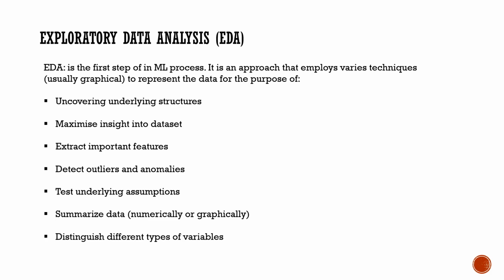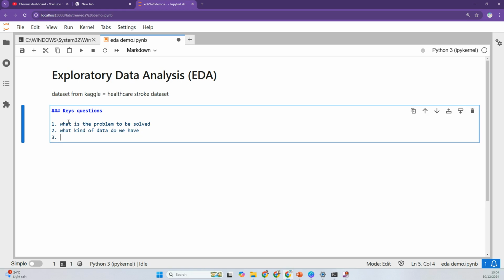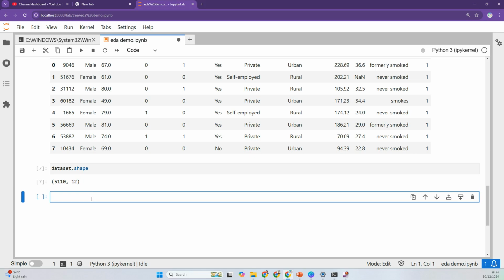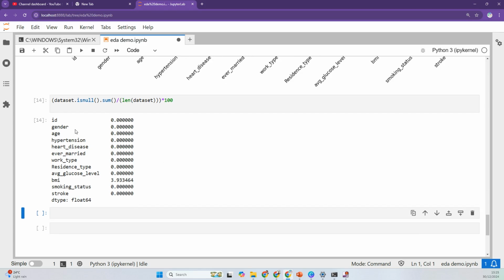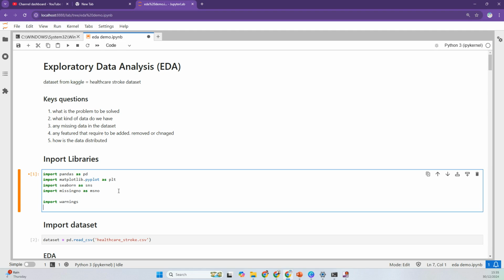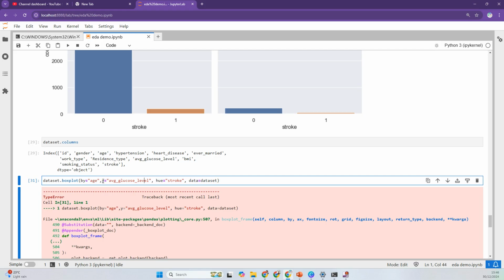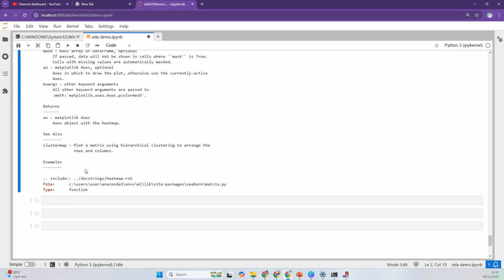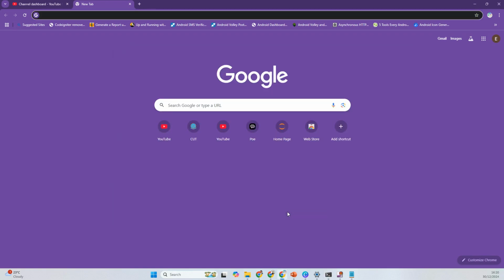Exploratory Data Analysis in Python using Jupyter Notebook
This video provides an overview of Exploratory Data Analysis (EDA) in Python. It discusses the definition of EDA and the strategies that can be employed during the exploratory phase. Additionally, it highlights the significance of EDA in the context of machine learning prior to model development. The video includes guiding questions to consider while conducting EDA and concludes with a practical demonstration using the healthcare_stoke dataset available on Kaggle.

Please note that this video does not address feature engineering or data wrangling, as these topics will be covered in separate sessions.